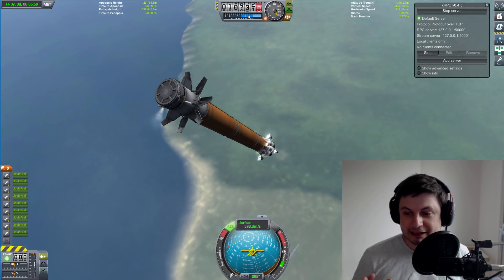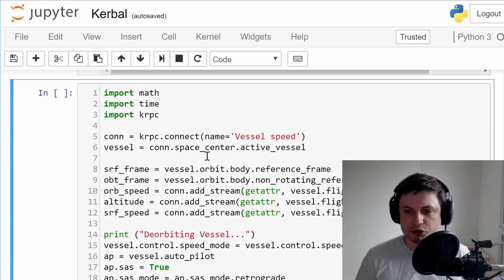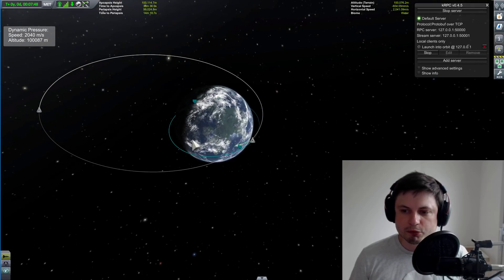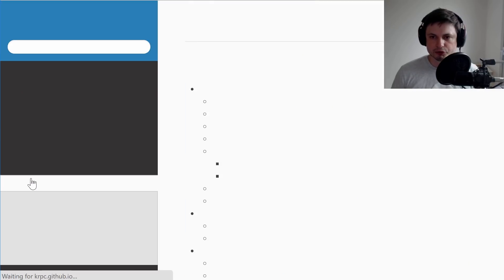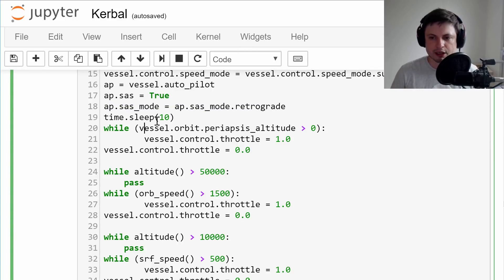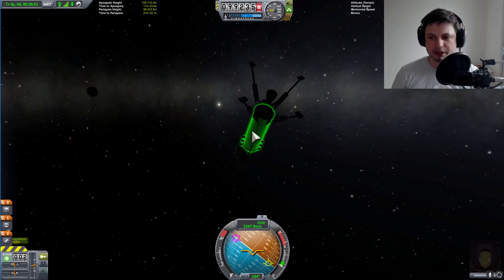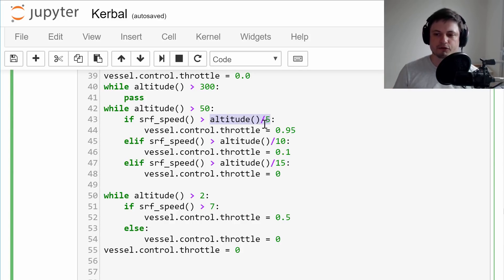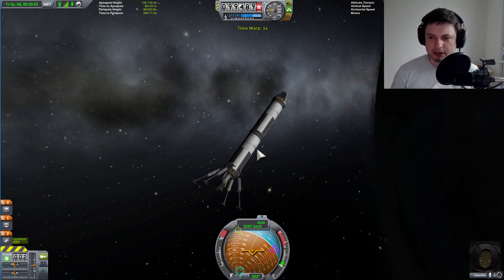SpaceX Style Landing in Kerbal Space with...Python!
You can buy Kerbal Space Program game

In this video, we will use a mod called kRPC to begin learning Python in KSP.
This is a multi part series and the other parts will be available in this playlist as they are released.

1GFiTKxWyEjAjZv4vsNtWTUmL53HgXBuvu